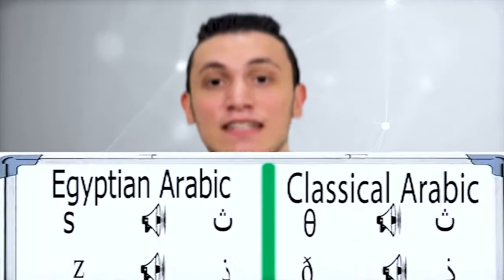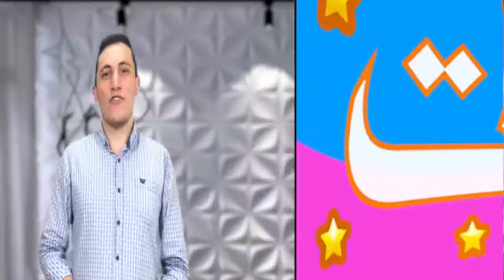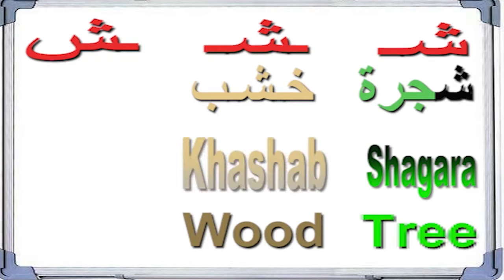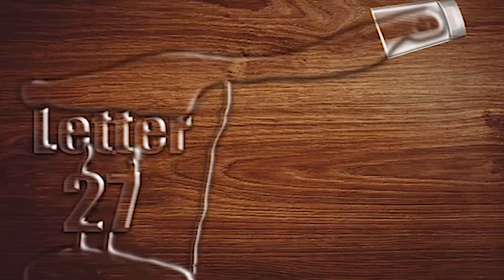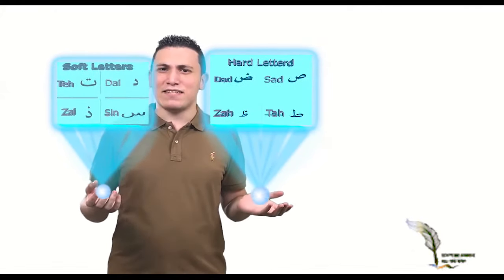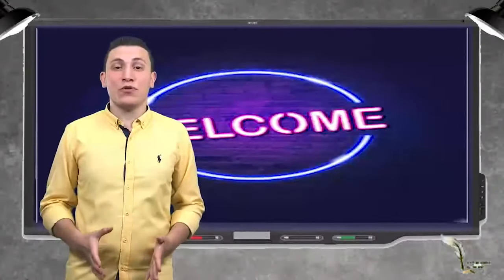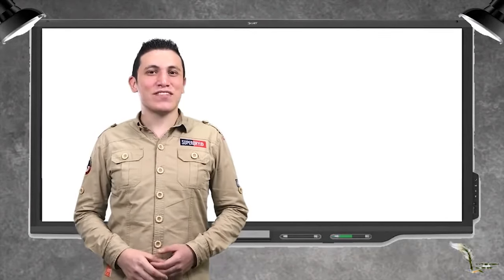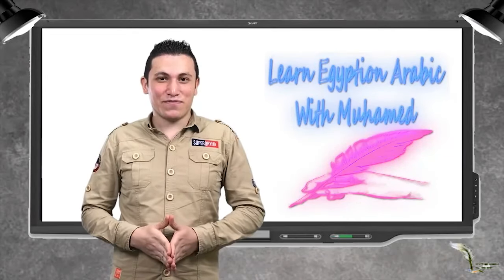Learn how to read and write in Egyptian Arabic: All the basics you need